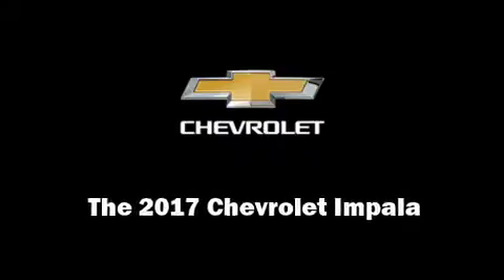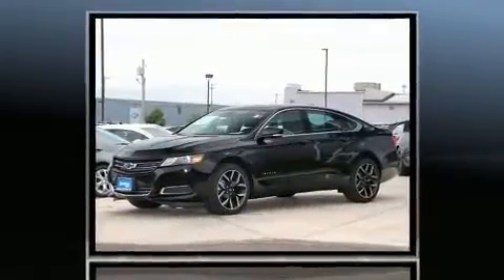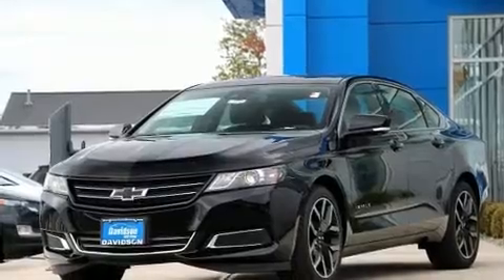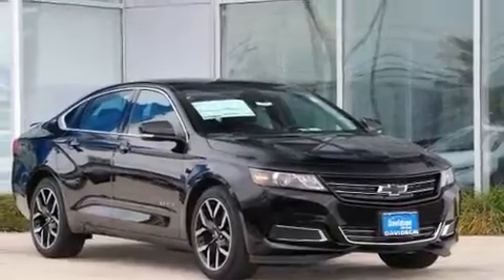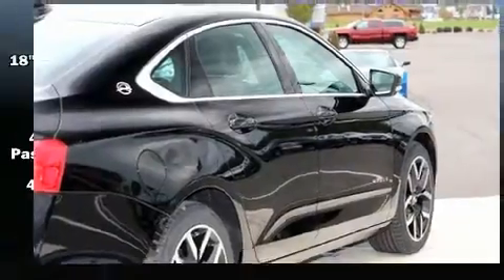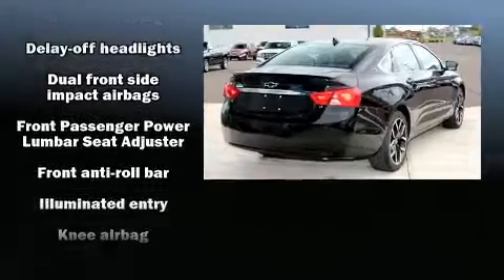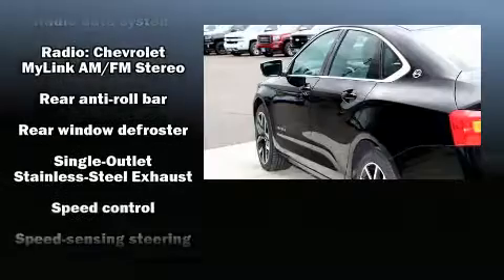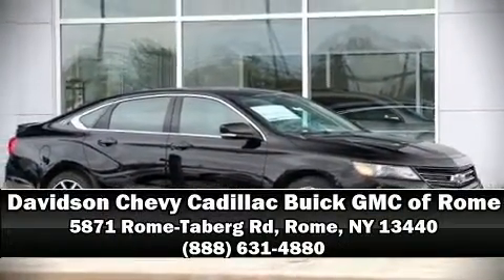2017 Chevrolet Impala LT w/1LT in Rome, NY 13440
Familiarize yourself with the 2017 Chevrolet Impala. This 4 door, 5 passenger sedan is waiting for you to take home! A 3.6 liter V-6 engine pairs with a sophisticated 6 speed automatic transmission, and for added security, dynamic Stability Control supplements the drivetrain. A wealth of standard features means that you no longer have to sacrifice. Such as remote keyless entry, a tachometer, variably intermittent wipers, front dual-zone air conditioning, fully automatic headlights, turn signal indicator mirrors, power windows, and 1-touch window functionality. Chevrolet ensures the safety and security of its passengers with equipment such as: dual front impact airbags, head curtain airbags, traction control, brake assist, ignition disabling, onStar, and 4 wheel disc brakes with ABS. This car was designed with safety in mind, allowing you to drive with even greater assurance. We pride ourselves in the quality that we offer on all of our vehicles. Stop by our dealership or give us a call for more information.